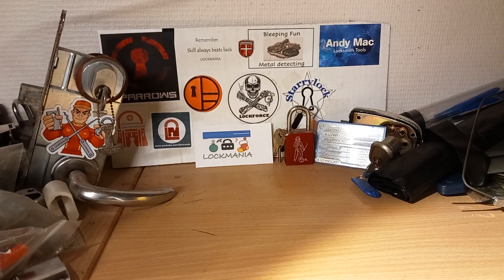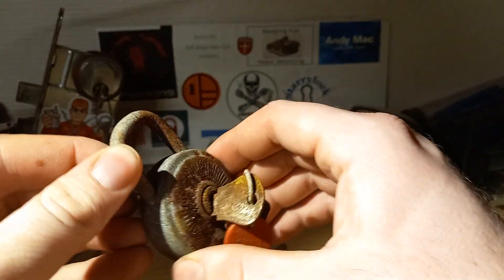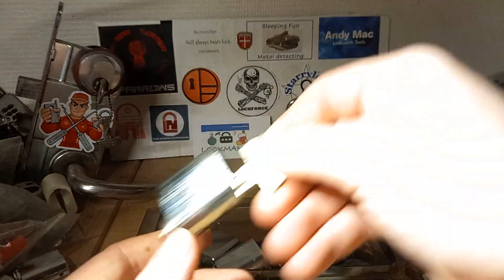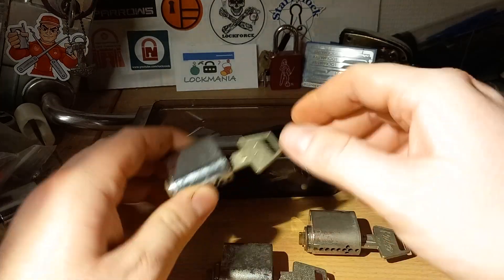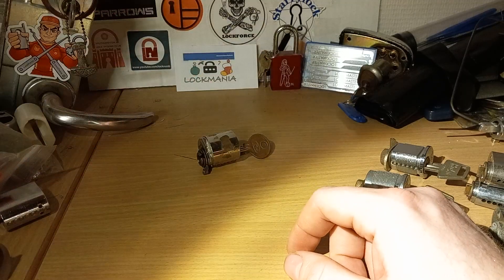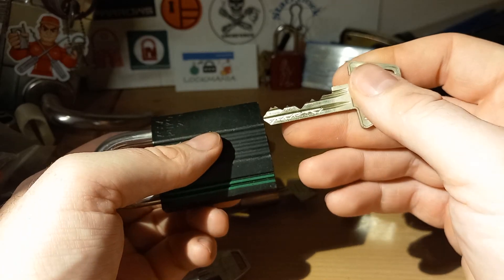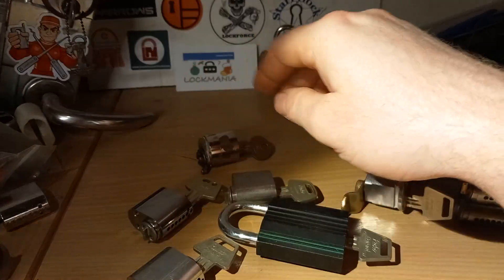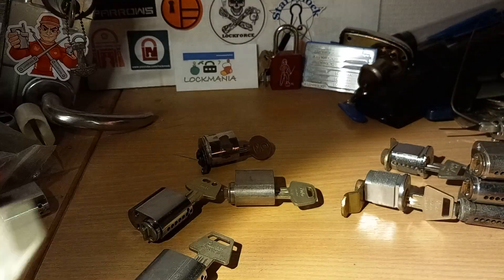(1145) what do i have in My ruko bucket